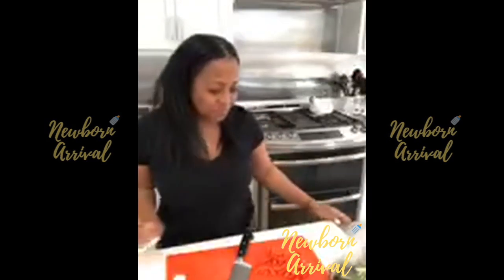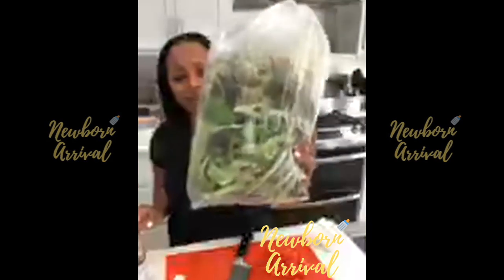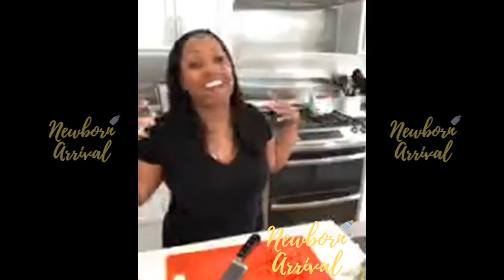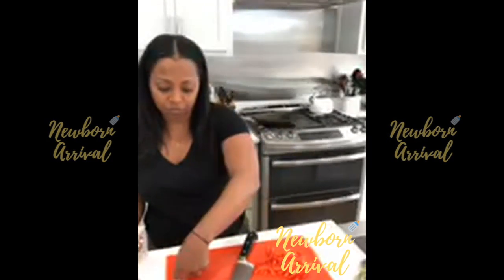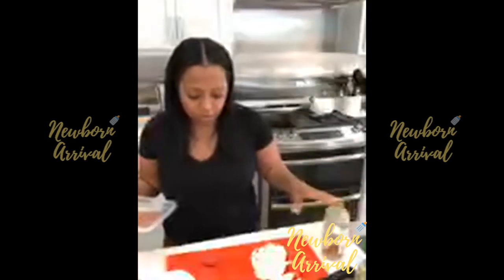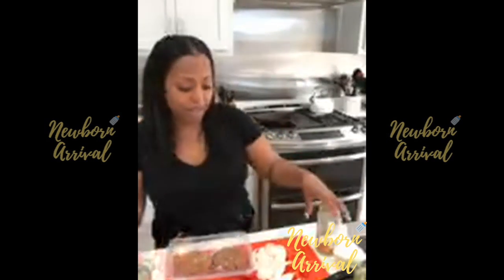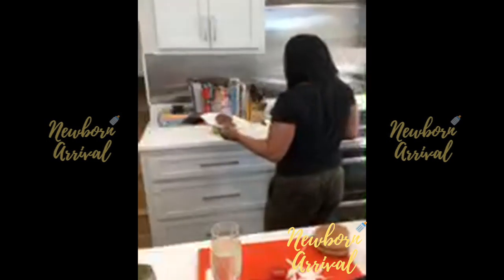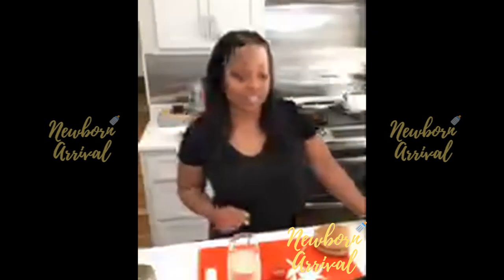Keisha Knight Pulliam Cooks Some Yummy Vegan Burgers 😍